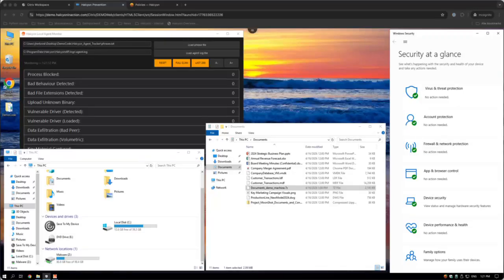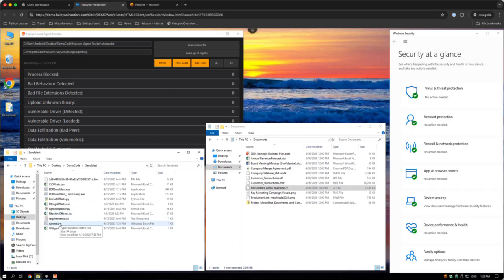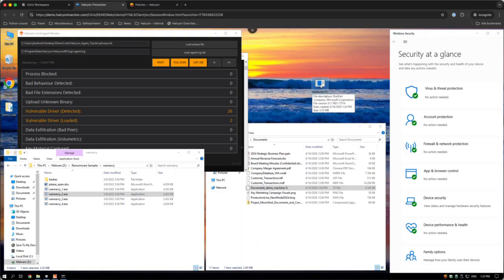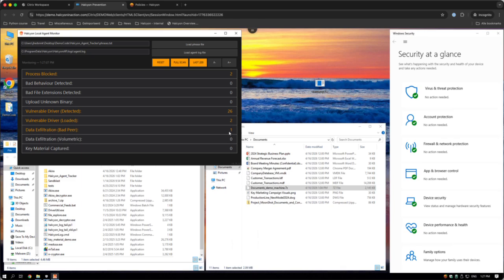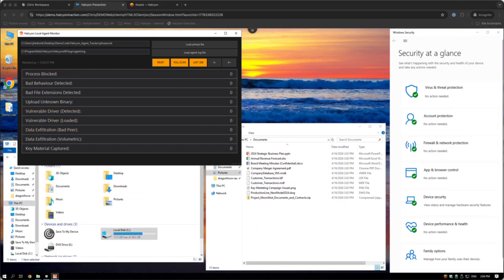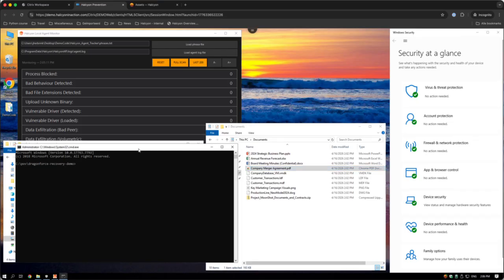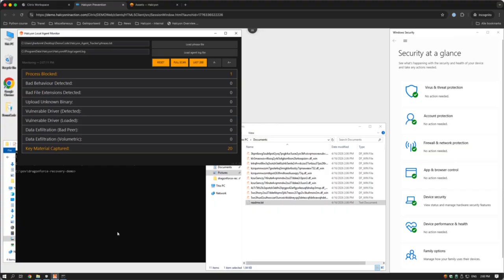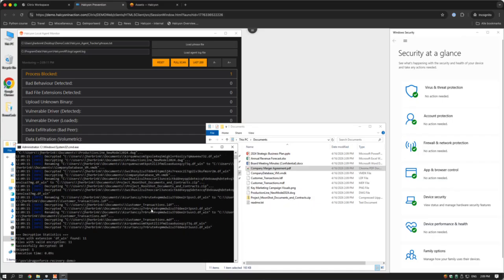Halcyon Ransomware Resilience demo in English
In this video, the features of the Halcyon solution are explained in English. A demonstration of its operation is provided, using a practical example involving ransomware used today and how it bypasses virtually the most EDR solutions.